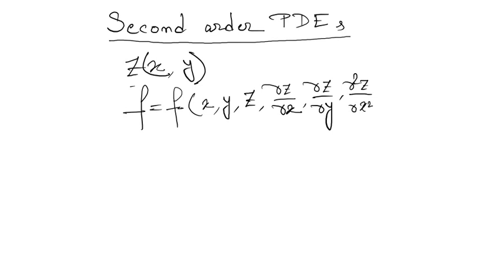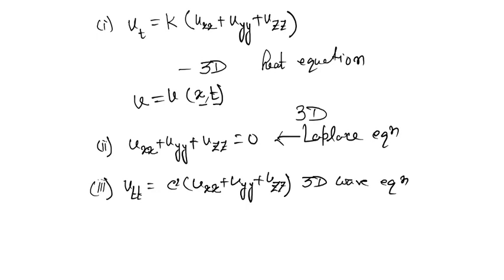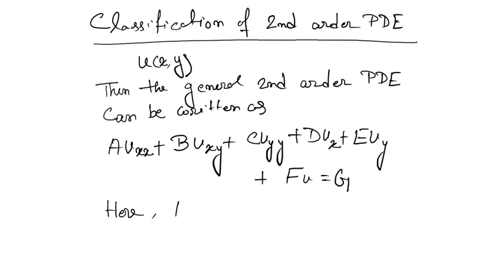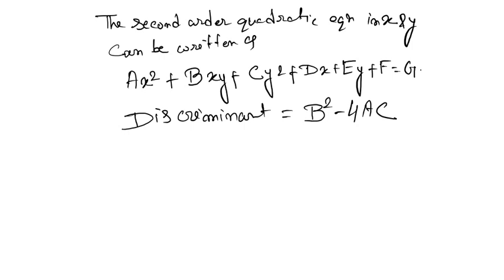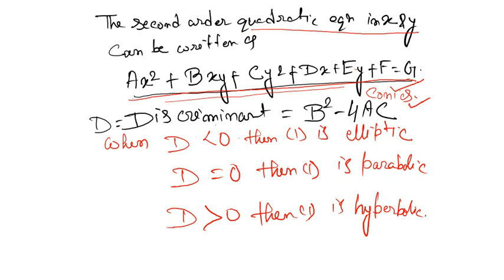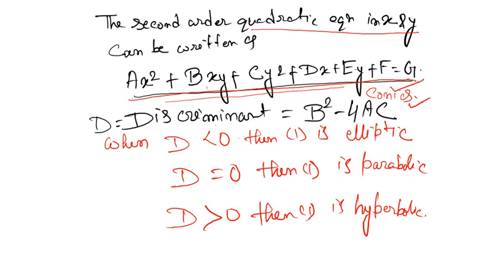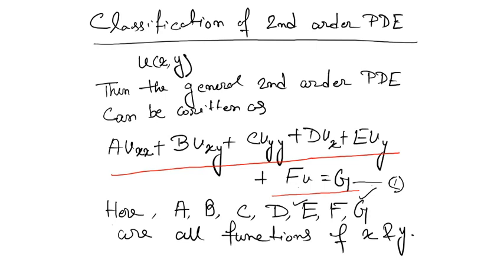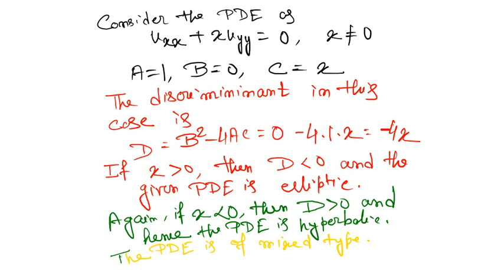Classification of second order PDE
DE B-V